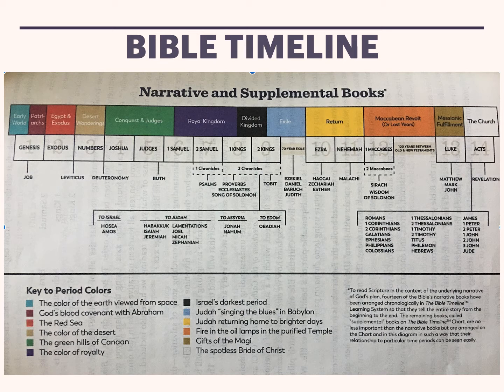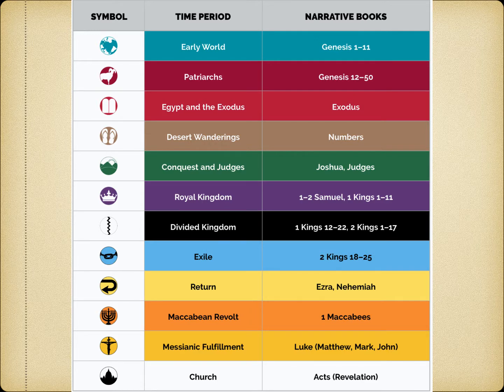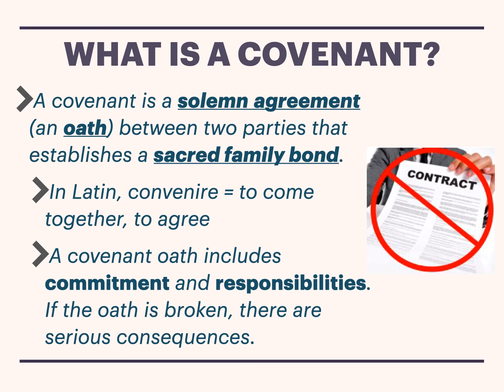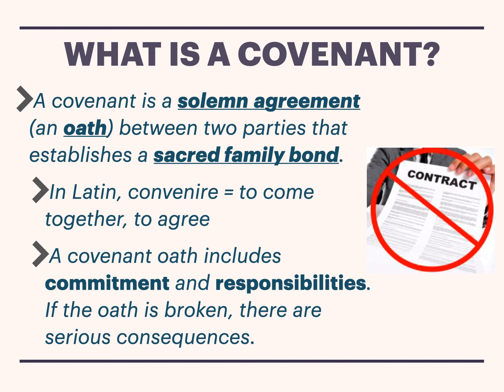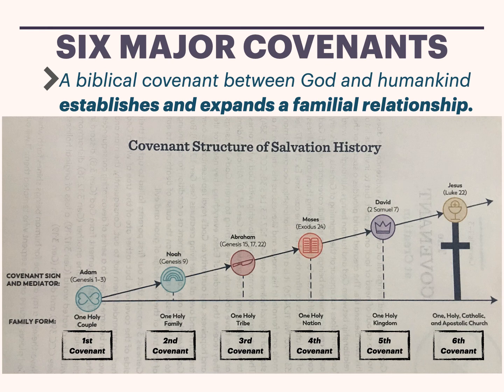The Timeline & Covenants - Fall 2020